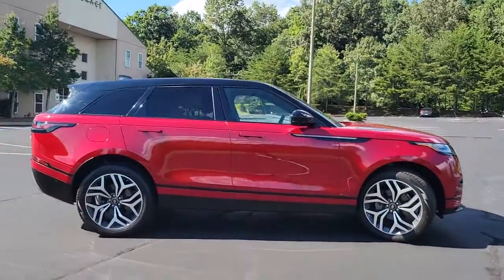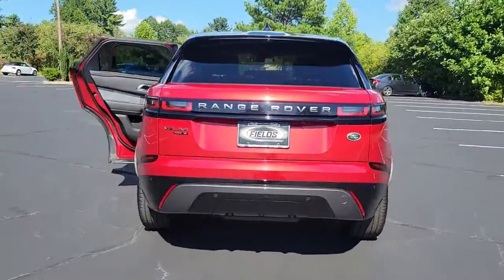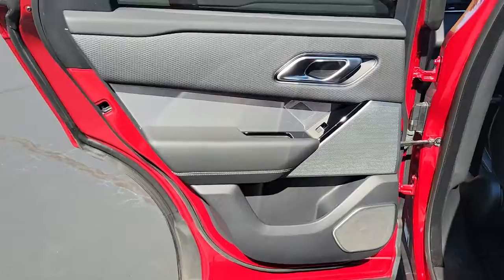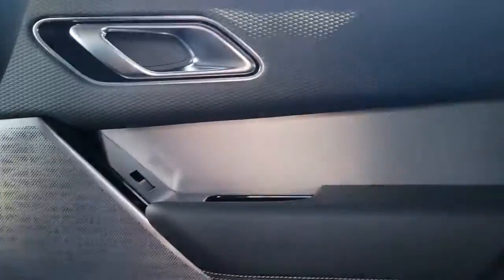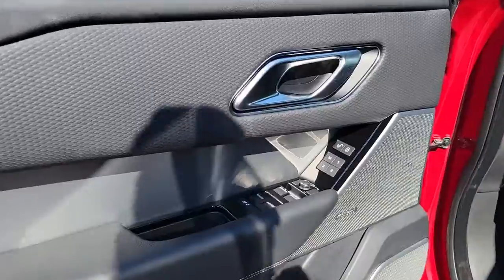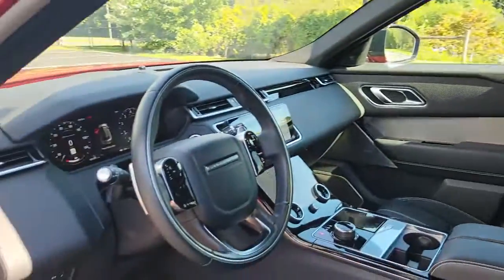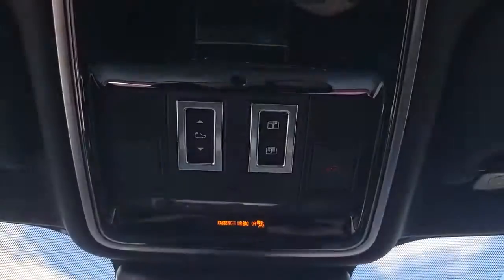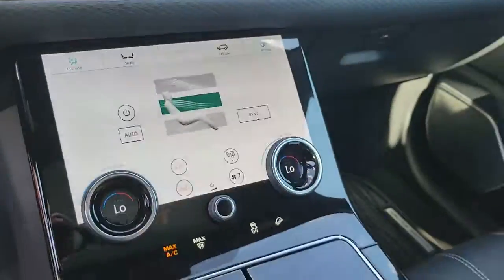2019 Land Rover Range Rover Velar Fletcher, Hendersonville, Waynesville, Marion, Asheville, FL P1381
Firenze Red Metallic Used 2019 Land Rover Range Rover Velar available in Asheville, Florida at Jaguar Land Rover Asheville. Servicing the Fletcher, Hendersonville, Waynesville, Marion, FL.
2019 Land Rover Range Rover Velar R-Dynamic SE - Stock#: P1381 - VIN#: SALYL2EXXKA792384

Land Rover Certified! Firenze Red Metallic 2019 Land Rover Range Rover Velar P250 SE R-Dynamic 4WD 8-Speed Automatic 2.0L I4 Turbocharged 10-Way Heated Front Seats w/Driver Memory, Adaptive Cruise Control w/Stop & Go, Blind Spot Assist, Drive Pack, High Speed Emergency Braking, Radio: Meridian Surround Sound System (825W), SiriusXM Satellite Radio & HD Radio, Wheels: 21 5 Split-Spoke (Style 5047).Recent Arrival! Odometer is 7350 miles below market average! 21/27 City/Highway MPGLand Rover Approved Certified Pre-Owned Details:* Warranty Deductible: $0* Up to 1-year/Unlimited Miles or 2-year/100,000 Miles (whichever occurs first) Vehicle must have minimum one year of coverage at point of sale* Vehicle History* Roadside Assistance* 165 Point Inspection* Transferable Warranty